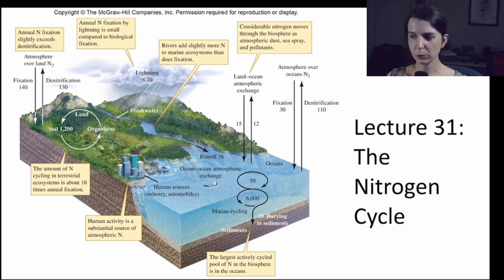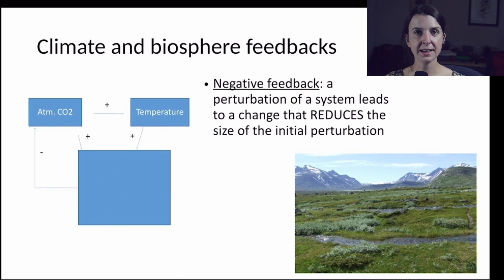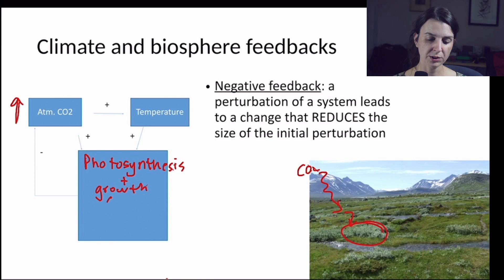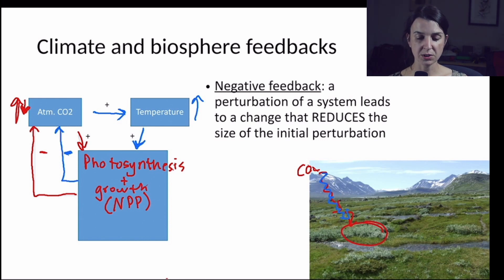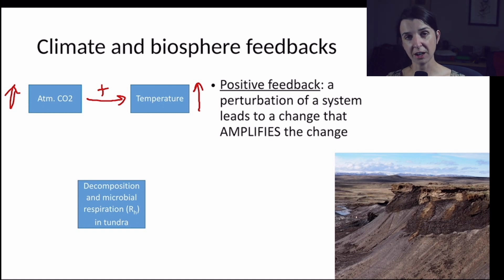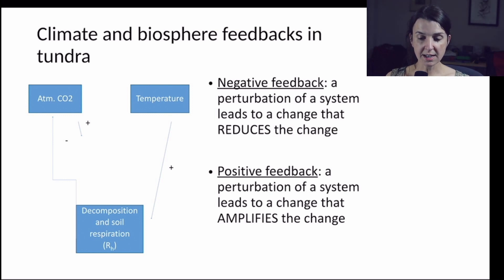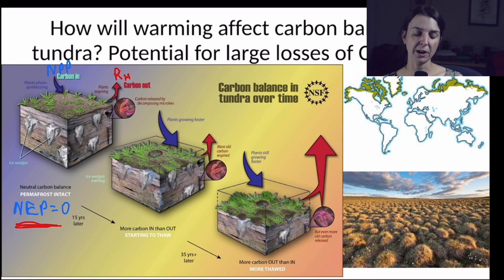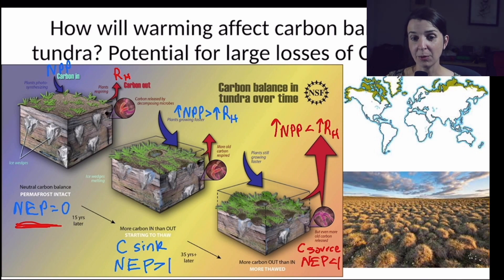Lecture 28 part 1 (General Ecology, Spring 2021)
Climate-C cycle feedbacks in the tundra